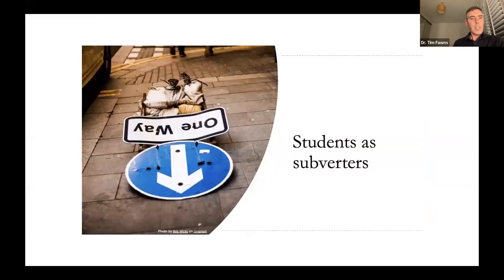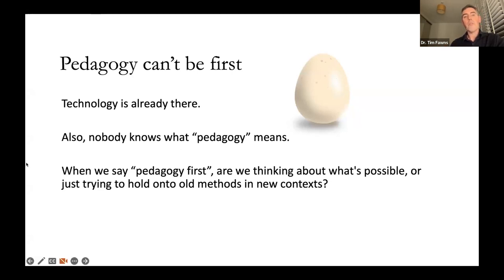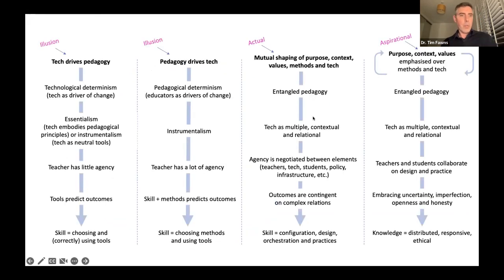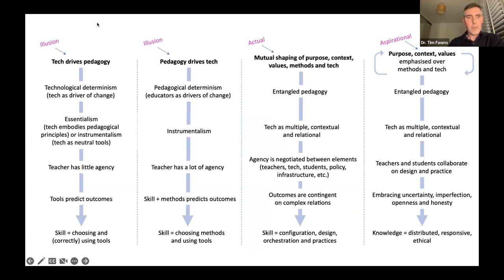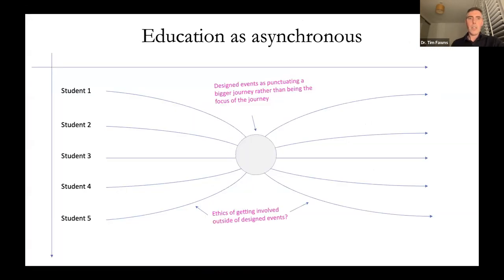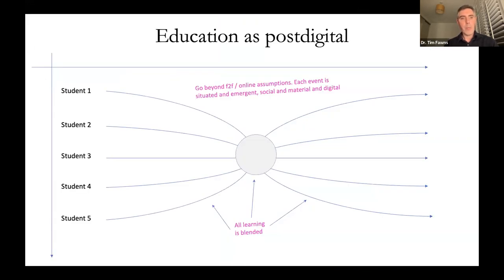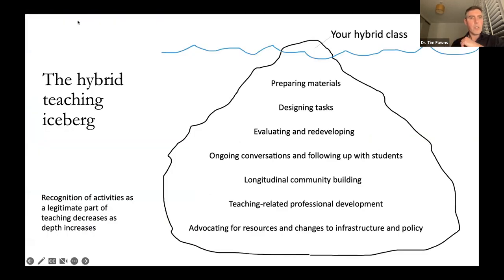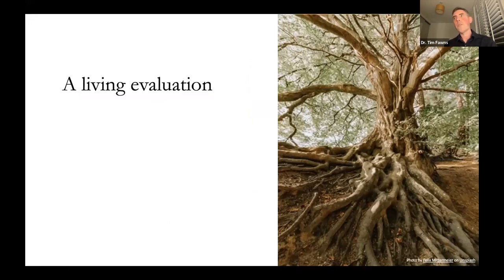TESS Virtual Week Session 2: Entangled Pedagogy and Hybrid Design with Dr. Tim Fawns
What is the Entangled Pedagogy Framework, and how can it clear a path for educators as we move forward into the hybrid learning environment?

In hybrid education, the elements of knowledge, agency, and responsibility are shared amongst staff and students, and educators must navigate messy, post-digital spaces of teaching and learning where nothing is entirely digital or non-digital. This is particularly pronounced in hybrid design, where remote and on campus students are brought together in intentionally extended spaces, both constraining and strengthening possibilities for design, communication and practice.
Qu’est-ce que le cadre de travail de la pédagogie enchevêtrée, et comment peut-il ouvrir la voie aux éducateurs alors que nous nous dirigeons vers l’environnement d’apprentissage hybride?

En mode d’apprentissage hybride, les éléments de la connaissance, d’action et de responsabilité sont partagés entre le personnel et les étudiants. Les éducateurs doivent explorer des espaces d’enseignement et d’apprentissage postnumériques désordonnés, où rien n’est entièrement numérique ou non numérique. Ce phénomène est particulièrement prononcé dans le domaine de la conception hybride, où des étudiants à distance et sur le campus sont réunis en sessions intentionnellement élargies, ce qui limite et renforce à la fois les possibilités de conception, de communication et de pratique.

Dr. Tim Fawns, Senior Lecturer in Clinical Education